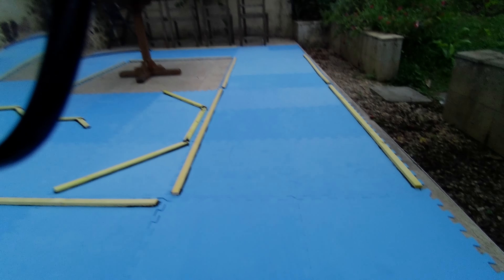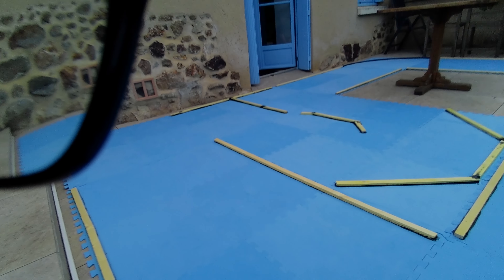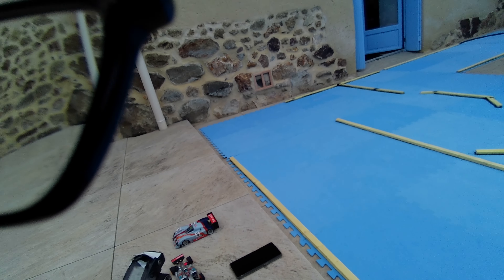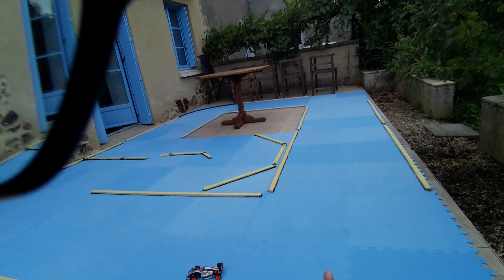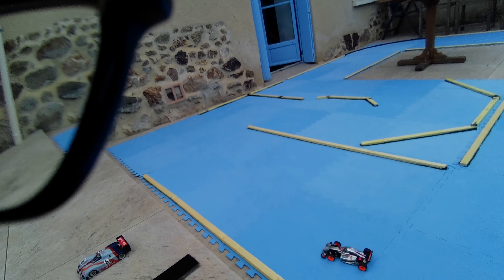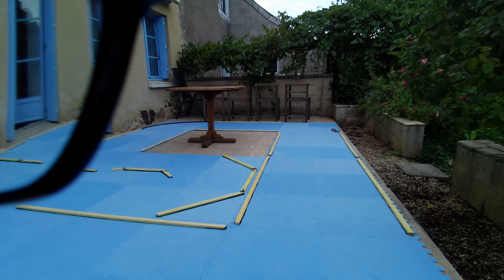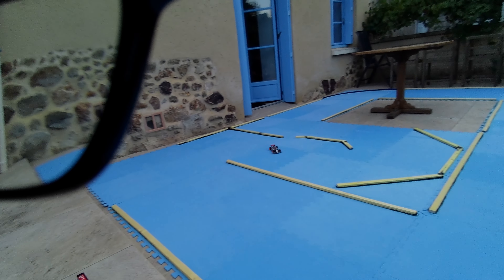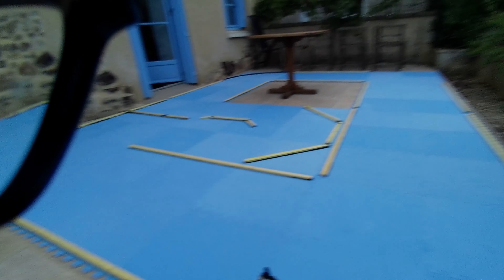SDR new mini track WIP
It's been a minute since last time I've posted, but here we go again. I am in the process of building a new mini track in urethane foam for both home and bringing it to the local RC club.